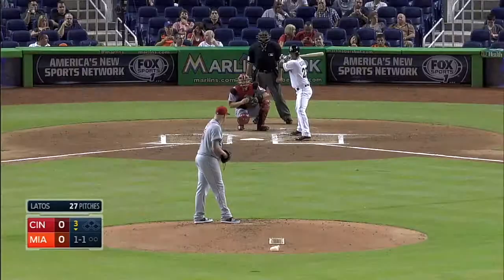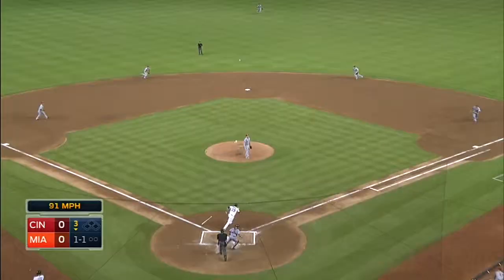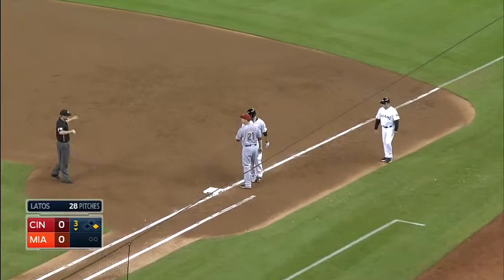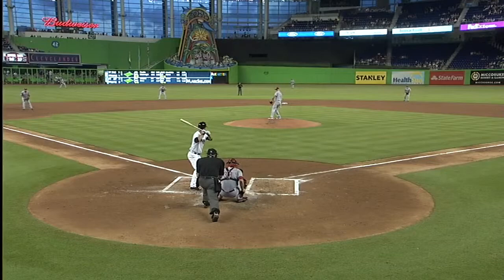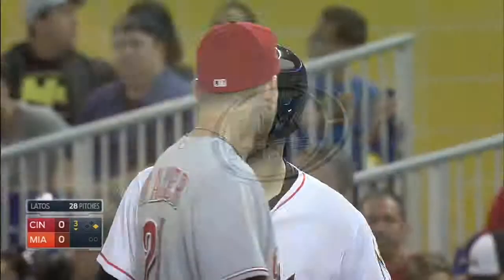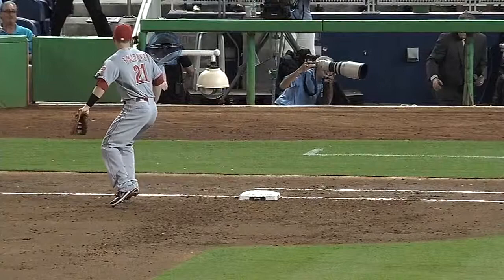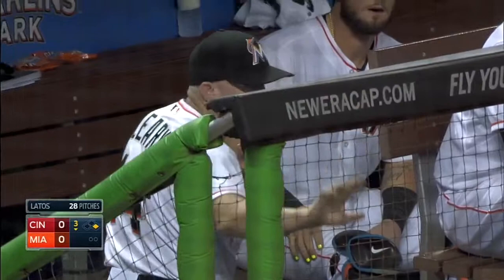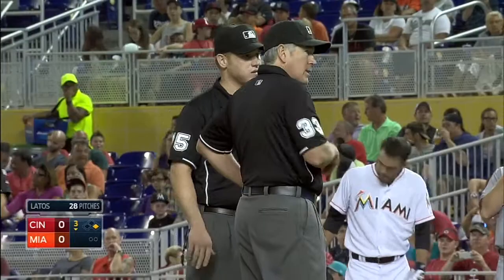CIN@MIA: Cosart gets first MLB hit in Marlins debut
8/1/14: In his Marlins debut, Jarred Cosart legs out an infield single for his first Major League hit